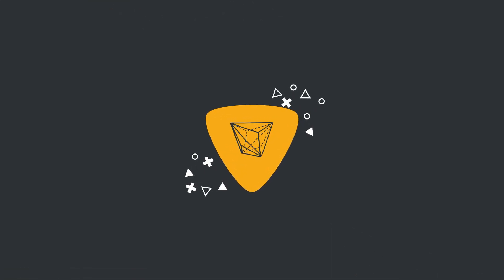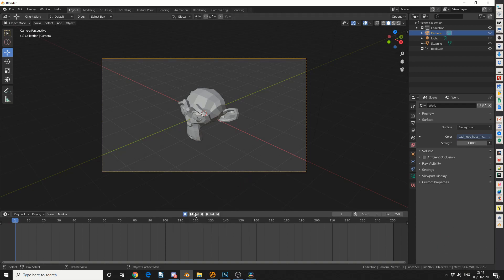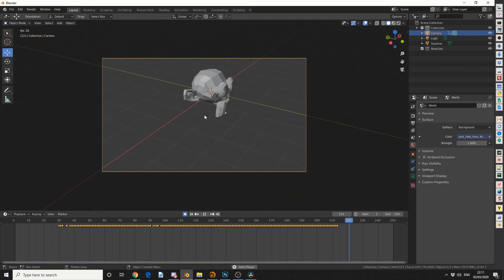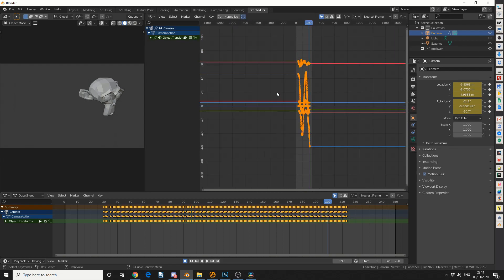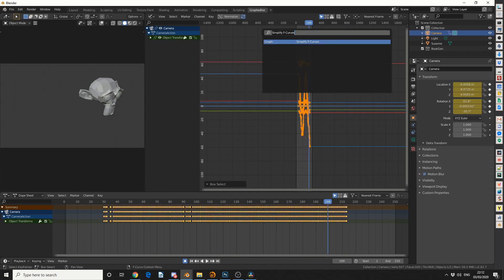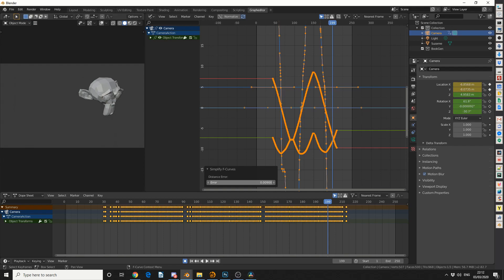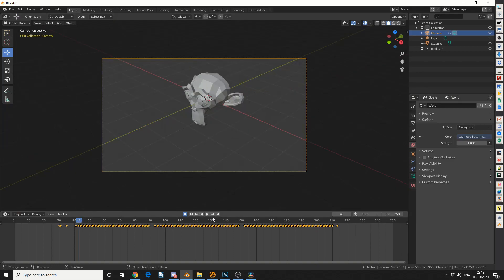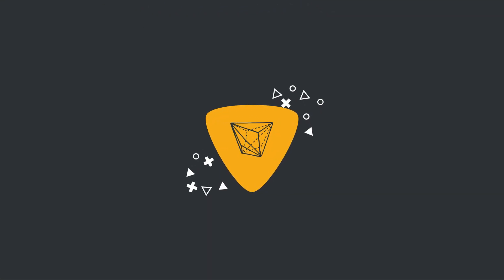Blender 2.8 Tutorial: Simplify Curves +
Simplify Curves comes inbuilt with Blender.

Goto Edit -Preferences- Addons and enable the Simplify Curve + plugin.

It's great for simplifying a curve in the curves in the graph editor and reducing keyframes.